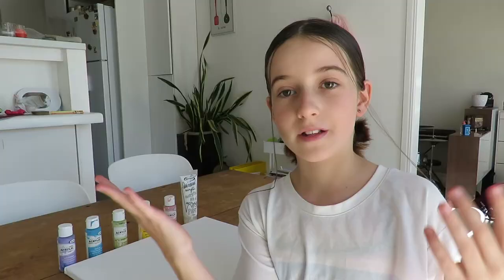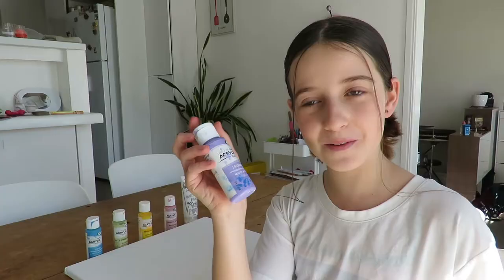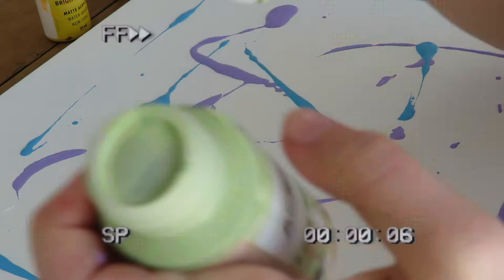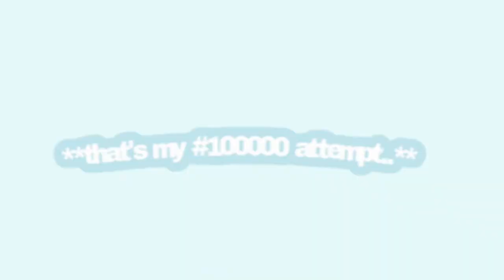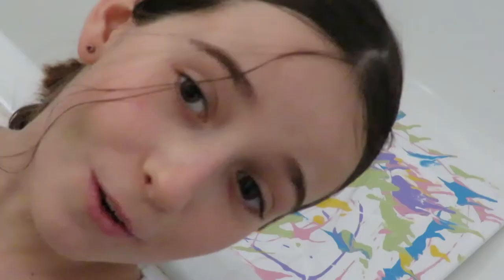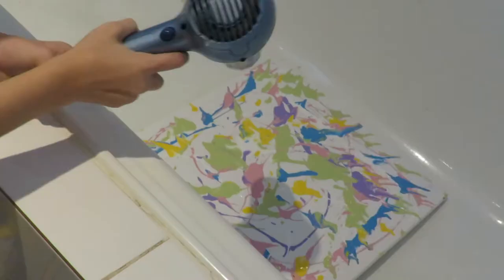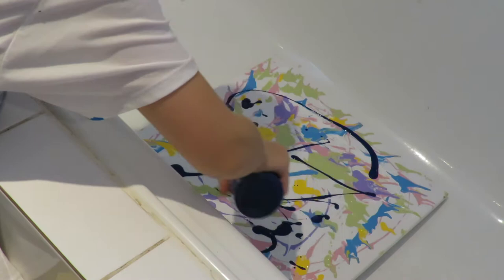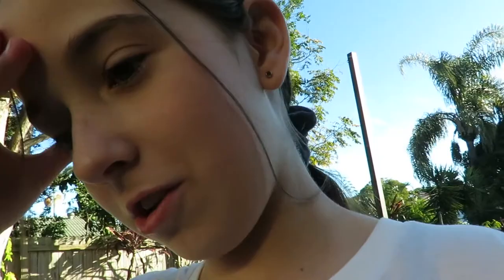So I Tried This Painting Trick....This Is What Happened! ||Claudia Burgess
✩ 𝙊𝙥𝙚𝙣 𝙈𝙚 ✩ |

Video: In this video i try to make a cool effect with paint, did it work or fail?

SIDE NOTE: Sorry i didn't post last week, i just had my surgery and didn't feel like filming anything. And this week i had to post late because my computer charger broke and my computer died :(

About Me:
-Age: 11
-how do i edt: imovie
-what do i edit with: Macbook Air